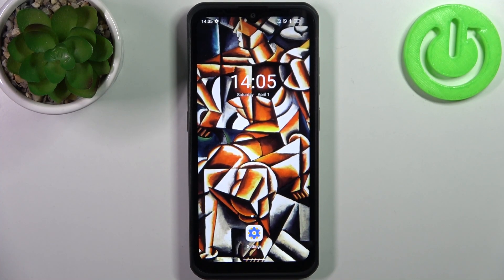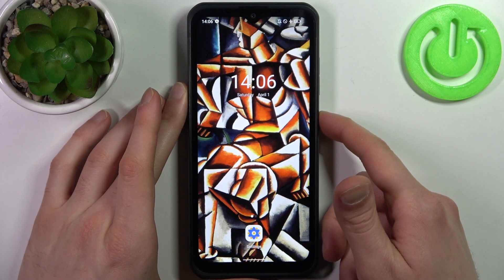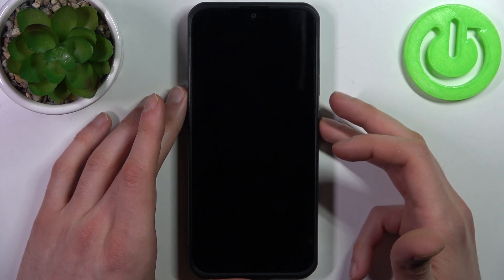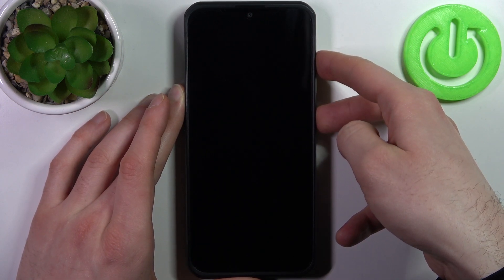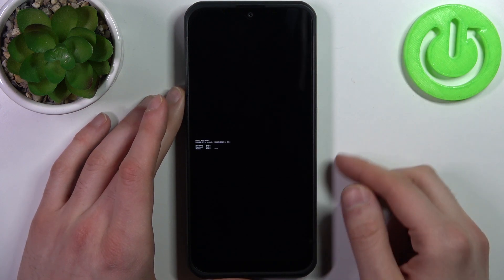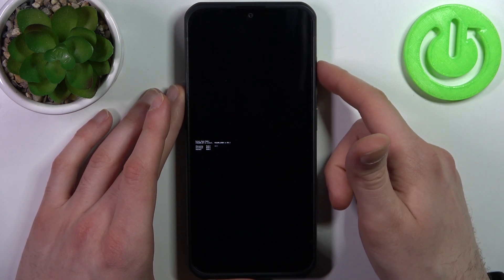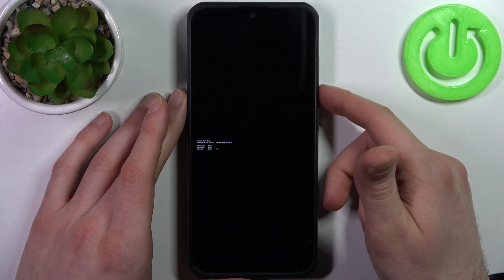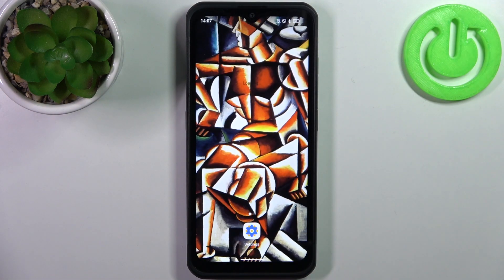How to Use & Open Boot Mode on ULEFONE Armor 17 Pro? - Bootloader Option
Do you wonder how to enter boot mode in ULEFONE Armor 17 Pro? Find out how to enter and use boot mode features in ULEFONE Armor 17 Pro with our instructions. We will show you how to smoothly enter boot mode in ULEFONE Armor 17 Pro. Check out this video guide to learn how to open and use the boot mode features on your ULEFONE Armor 17 Pro by using hardware keys. Check out our HardReset.info YT channel and learn how to use ULEFONE Armor 17 Pro's boot mode features smoothly.

How to open Boot Mode in ULEFONE Armor 17 Pro?
How to enter the Bootloader Mode in ULEFONE Armor 17 Pro?
How to Exit the Bootloader in ULEFONE Armor 17 Pro?
How to open the Bootloader Mode in ULEFONE Armor 17 Pro?